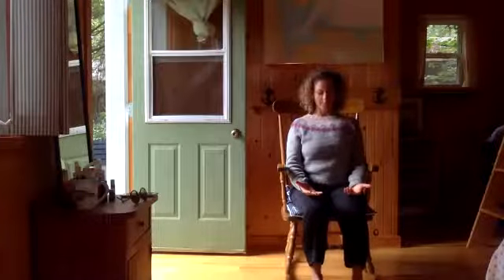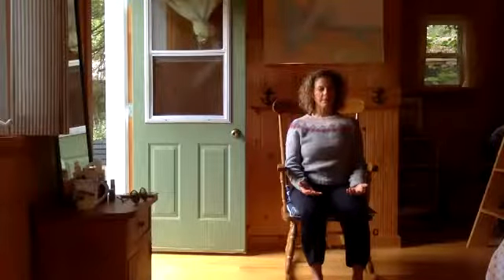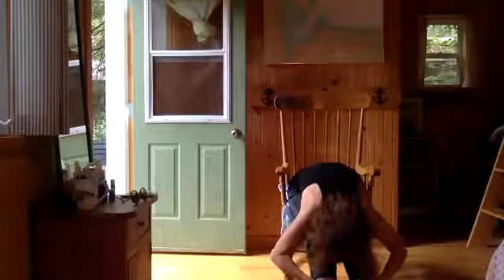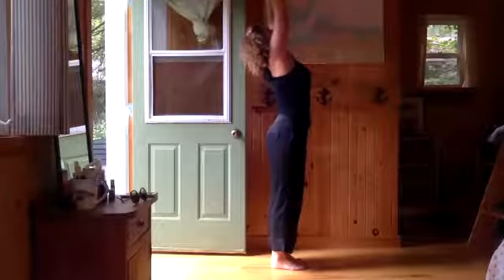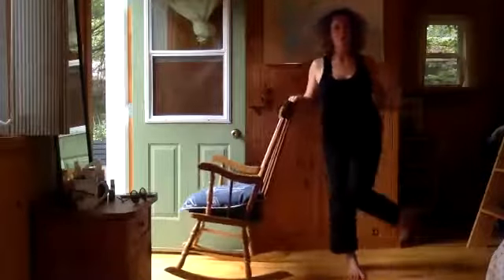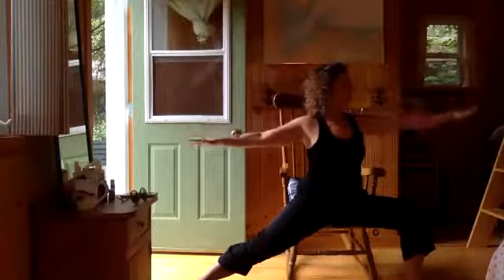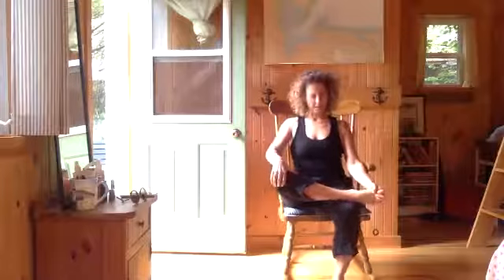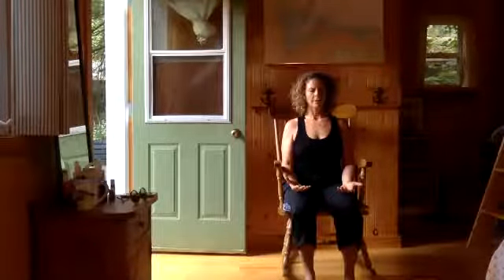Daily Chair Yoga Moment - July 15th - All over stretch!